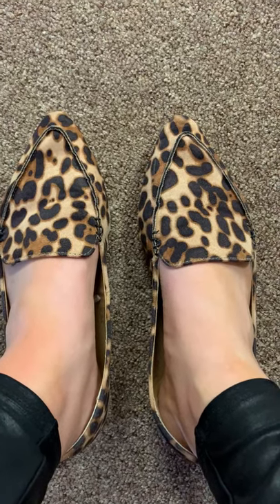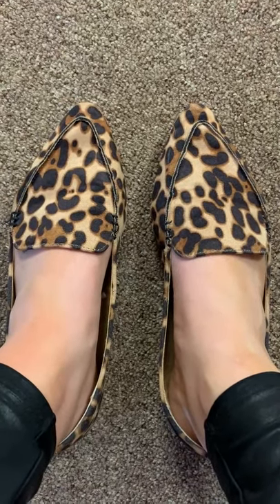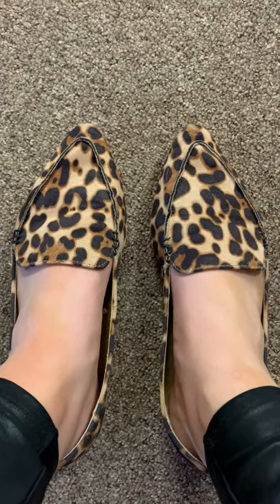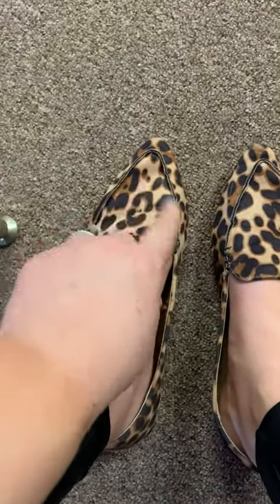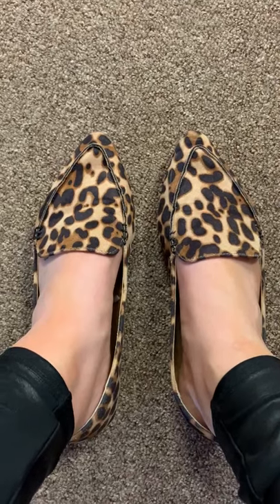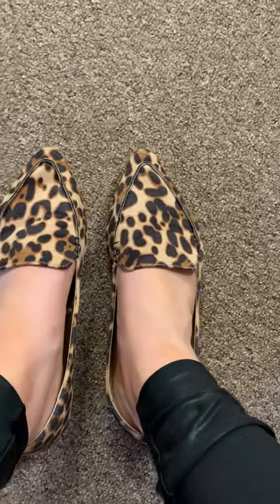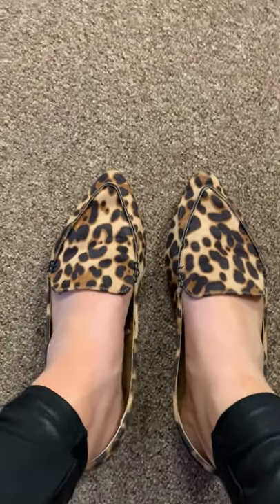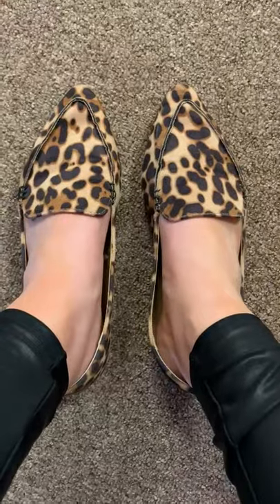Walmart leopard flats